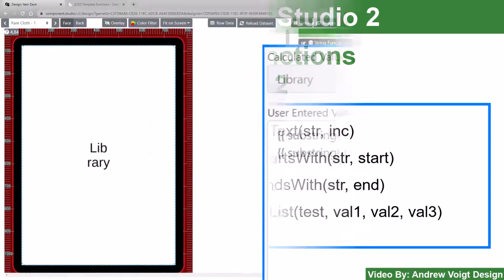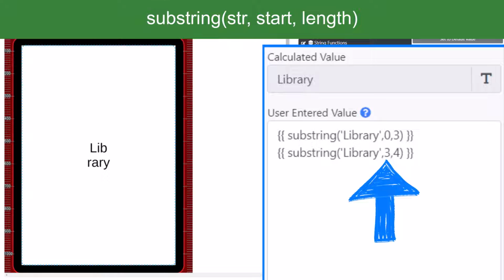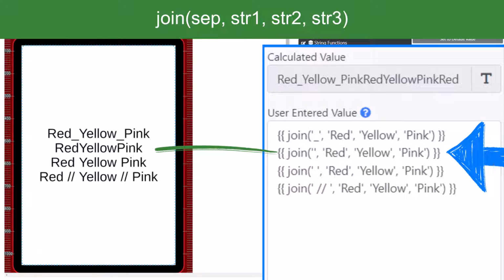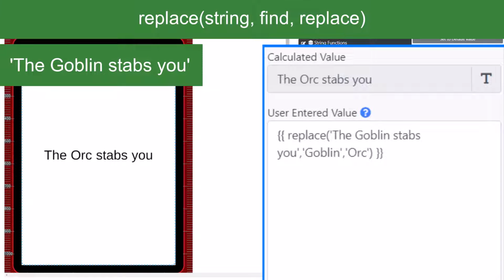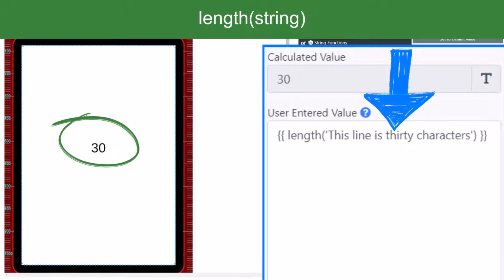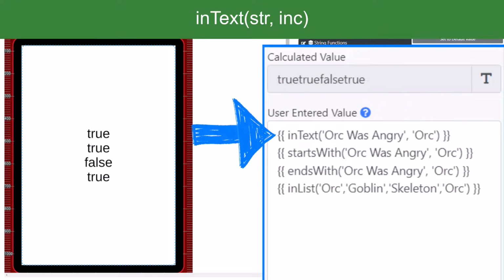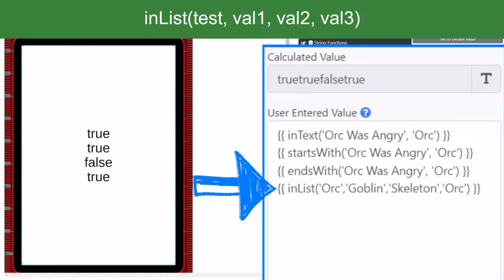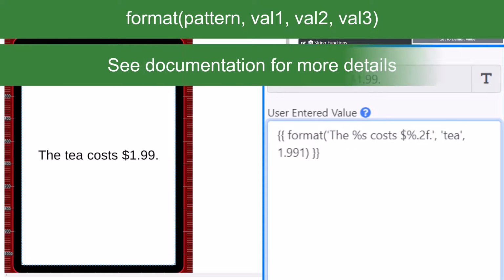String Functions Part 2 - Component.Studio 2 - E26 (V. 2022-8-15)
Welcome to the tutorial series for Component.Studio 2 with Andrew Voigt Design.

Follow along to learn about leveraging Functions to manipulate Strings in Component Studio 2.

Is there anything you want to know how to do with the system?